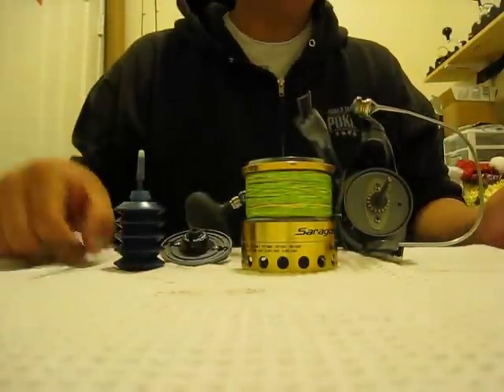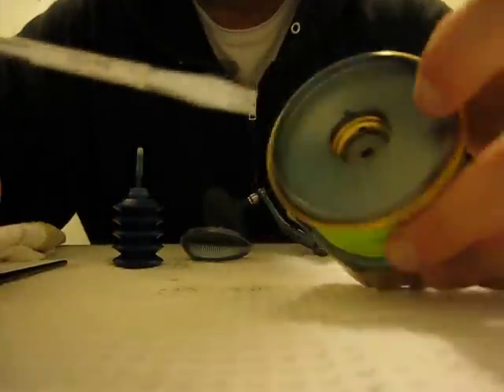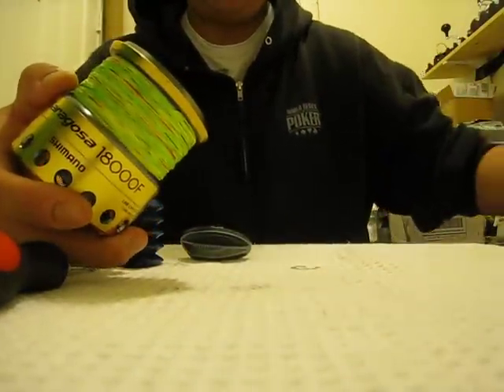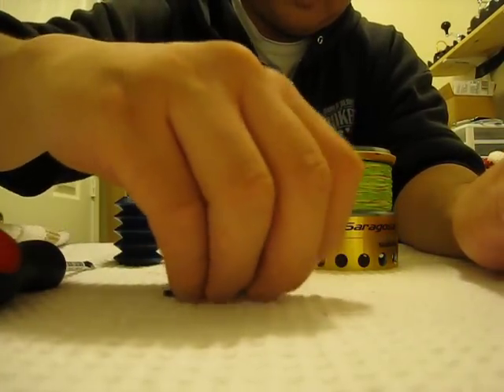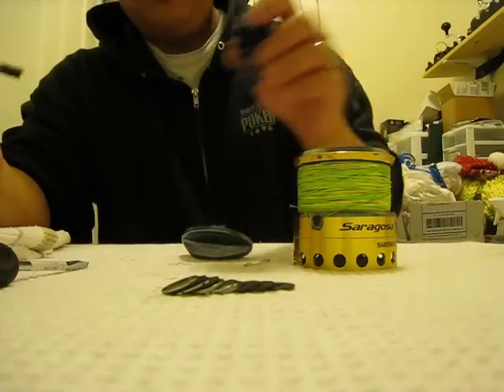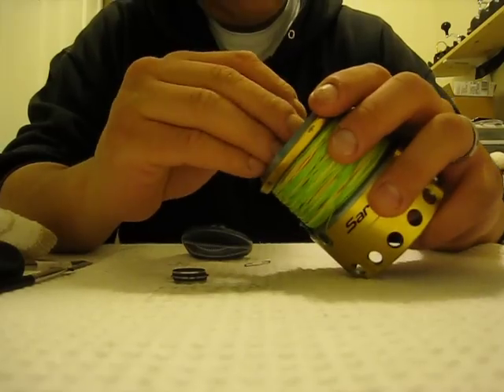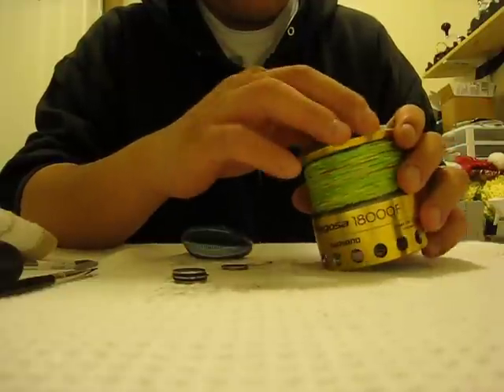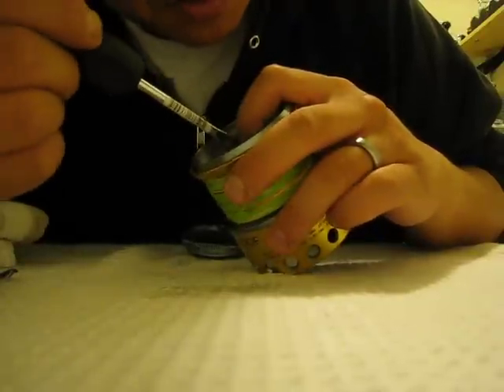Changing out your stock drags on a Shimano Saragosa 18000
This is a video on how to replace your stock drag washers in a Shimano Saragosa 18000 to carbontex drag washers.